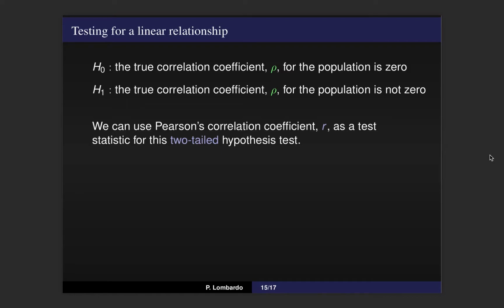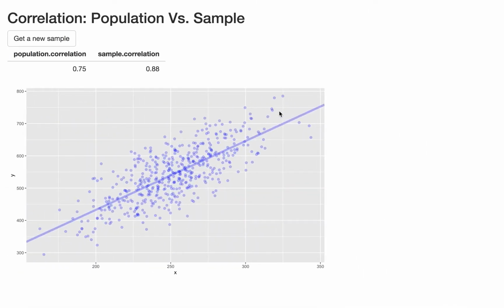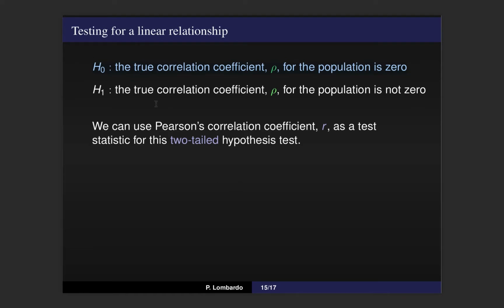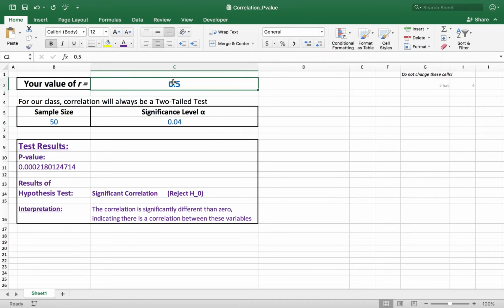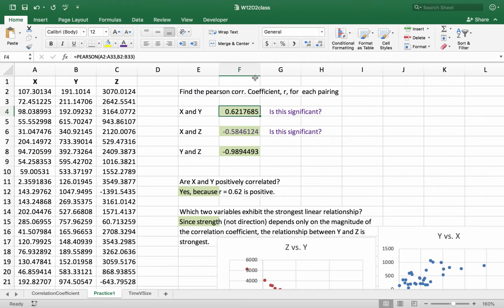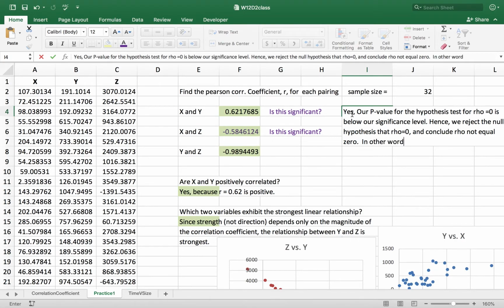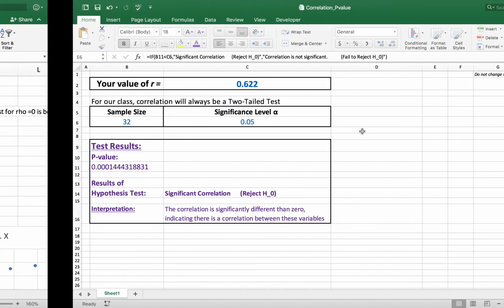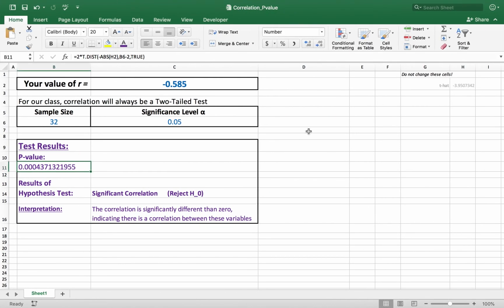Correlation, Video 4